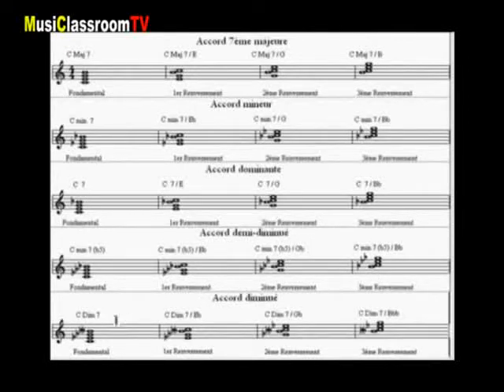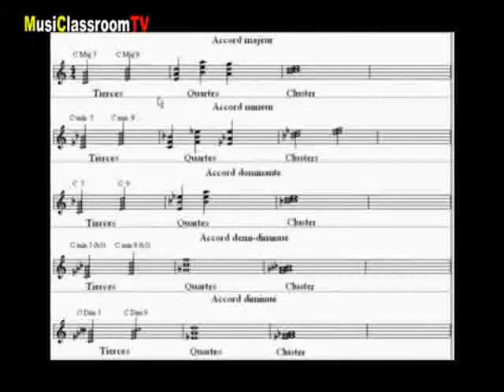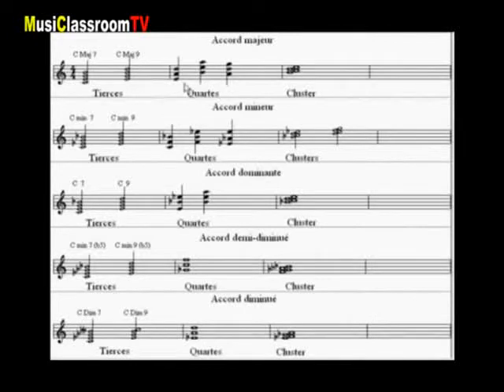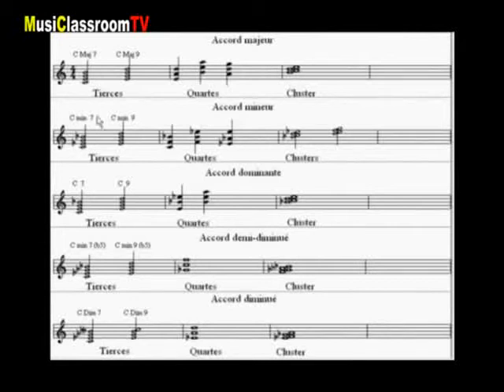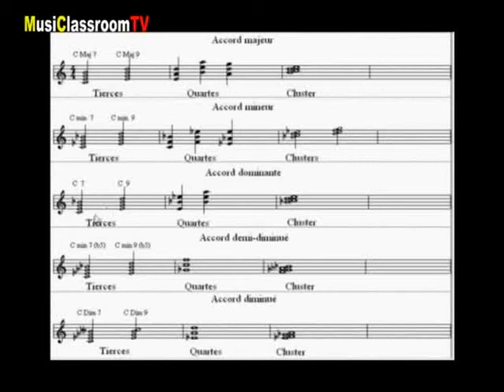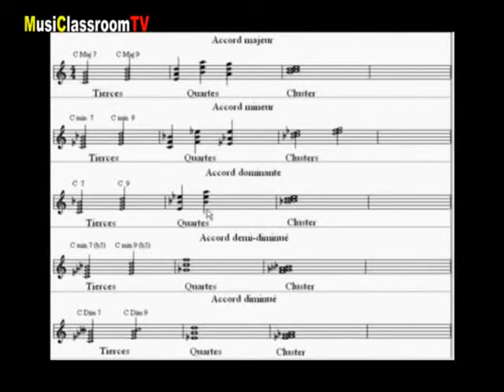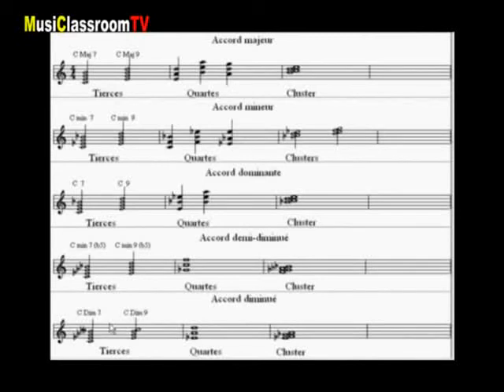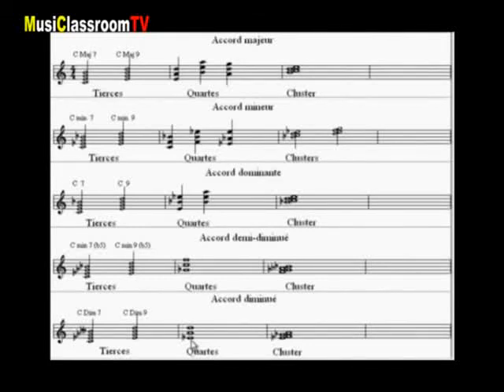Cours gratuit d improvisation jazz au piano : Les positions et renversements d accords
Methode d'improvisation en DVD pour débutants,les accords,les alterations,les renversements d'accords,les positions d'accords,les modes,l'accompagnement harmonique,les standards de jazz.